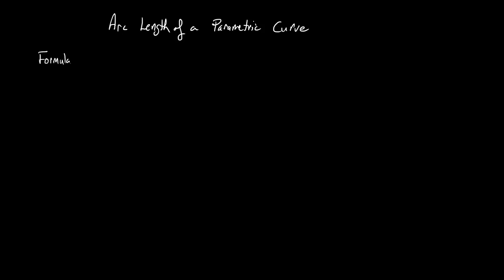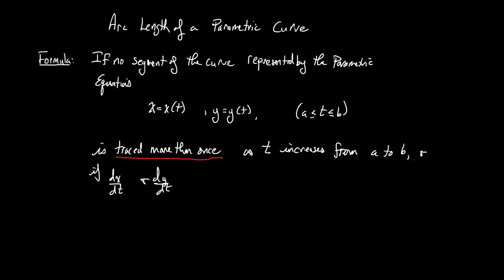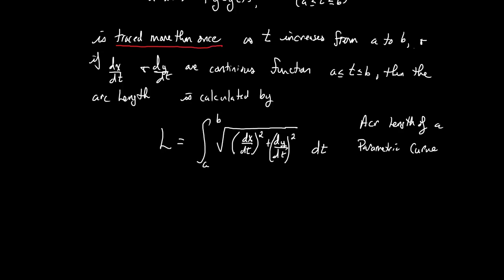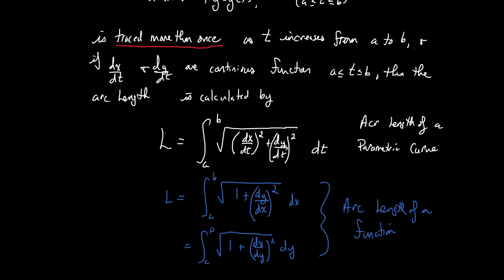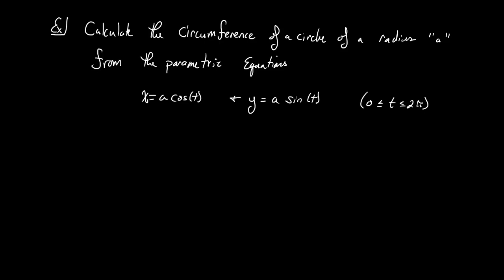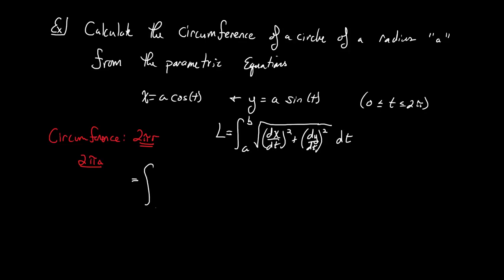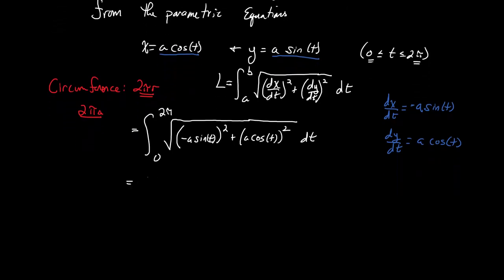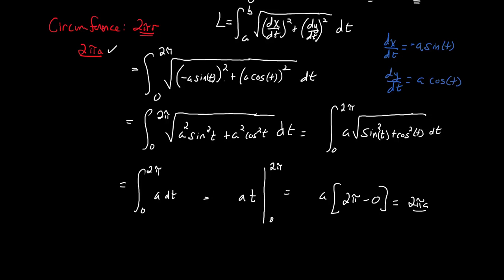Calculating the Arc Length of a Parametric Curve